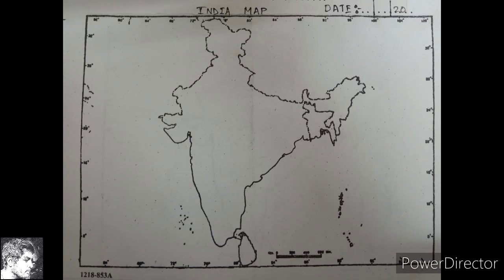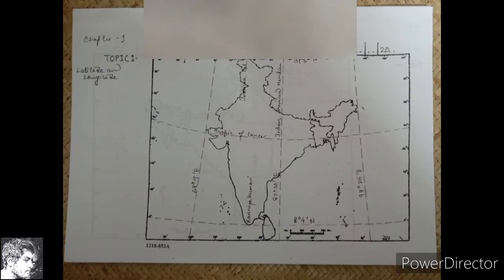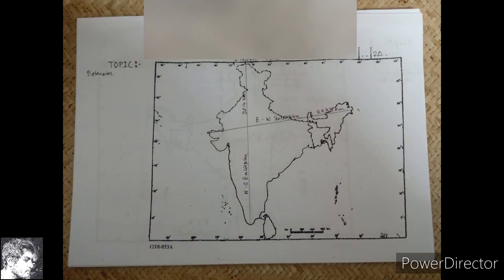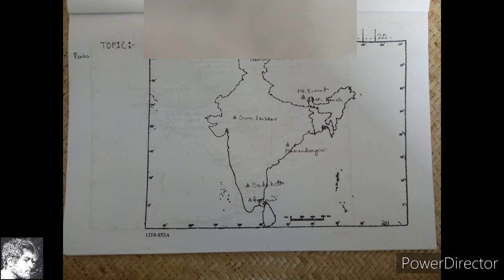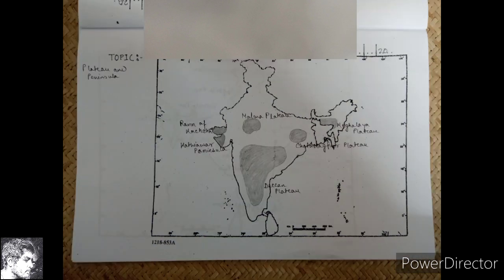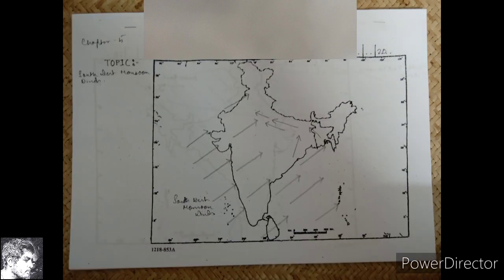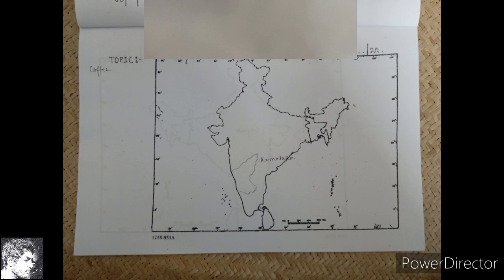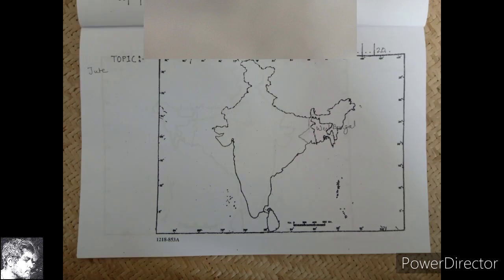Complete India Map Syllabus of Geography Class 12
There are all the maps given in the video. If you have any doubt regarding the video then pls comment here.